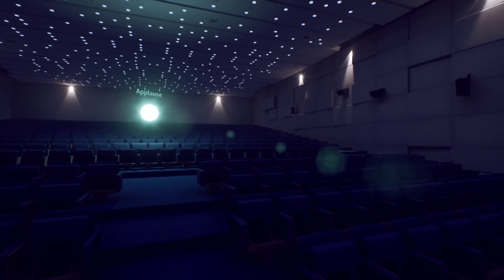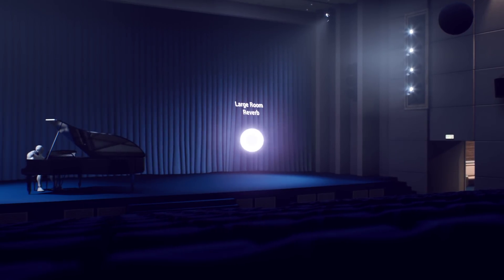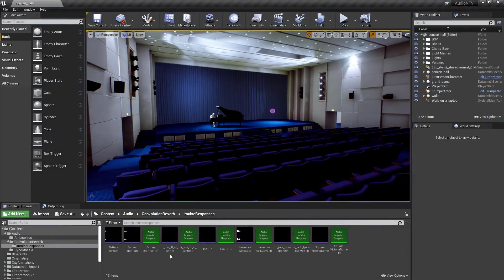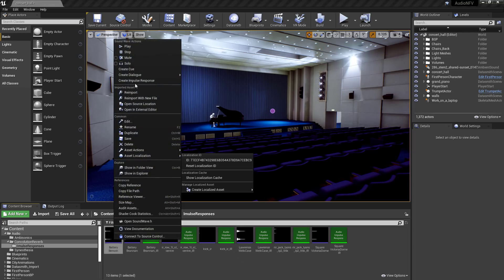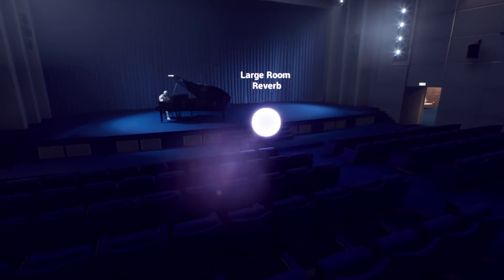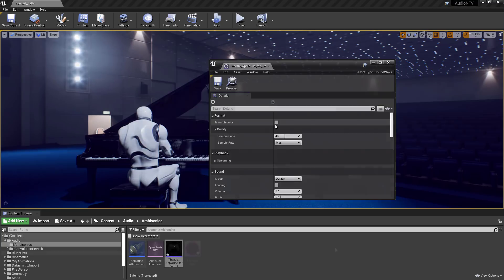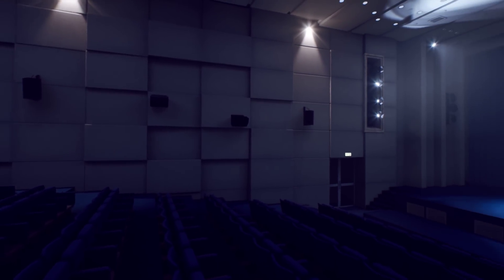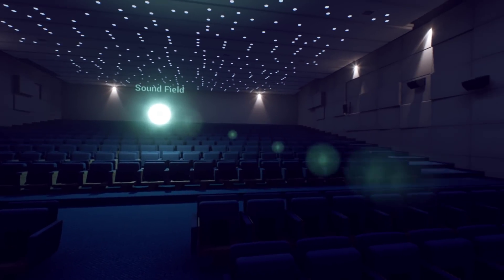Immersive, true-to-life audio | Feature Highlight | Unreal Engine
New to Unreal Engine in version 4.25, we’ve added Convolution Reverb and support for Ambisonic Soundfield rendering. Both features allow for the importation and use of audio samples captured from real world spaces to enhance your Unreal project's environmental sound. With these additions, designers can bring their projects to life with more immersive and realistic audio that simulates true-to-life acoustic spaces.